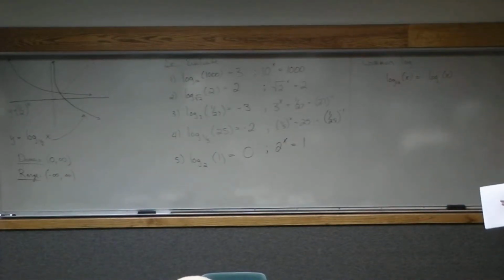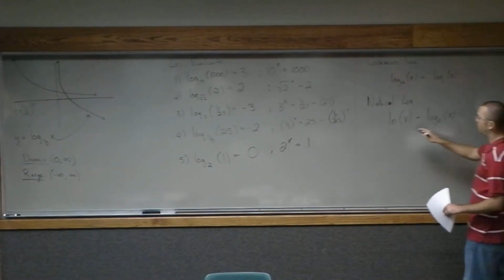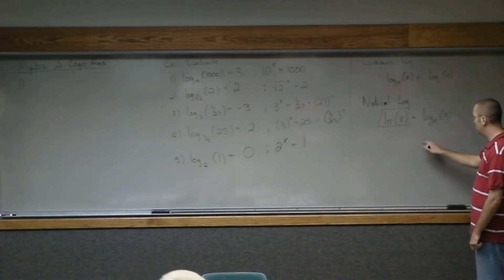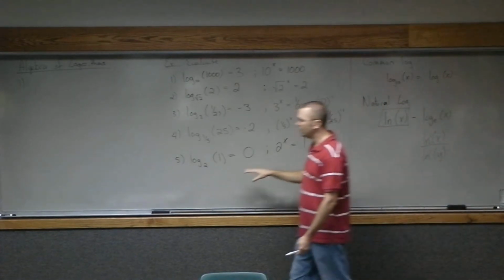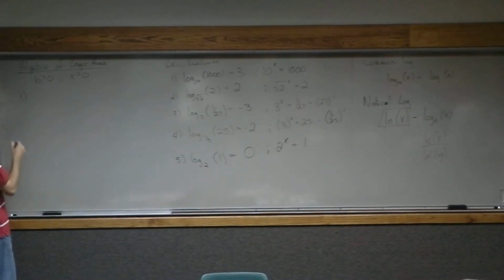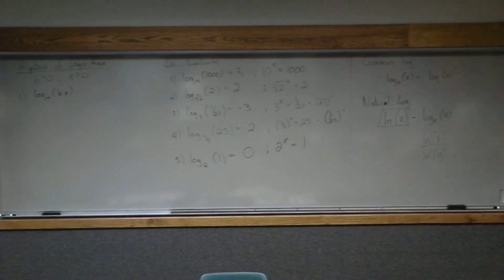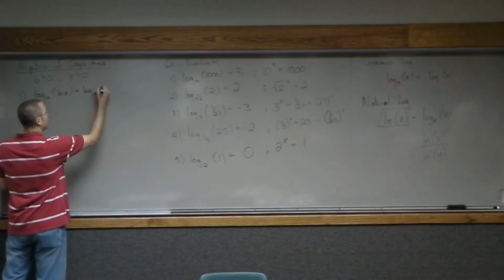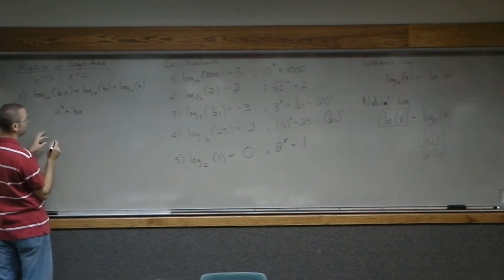SCKans Calculus 1 09.07.2010 Class 6 Part 3 of 5